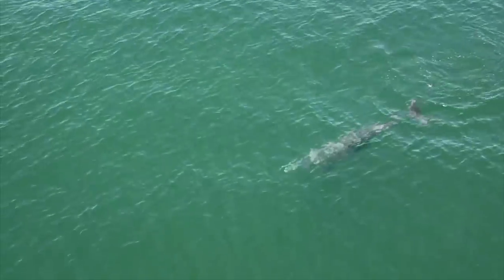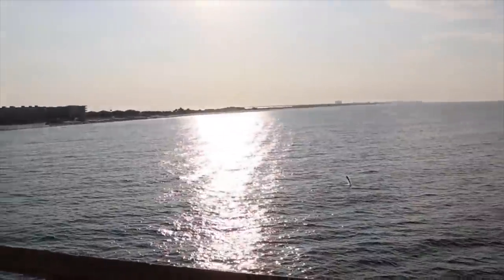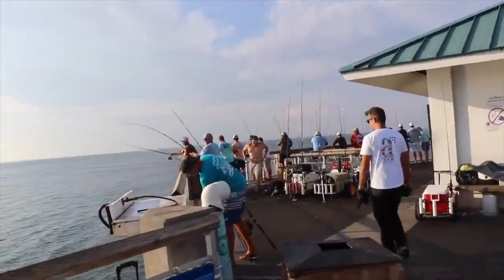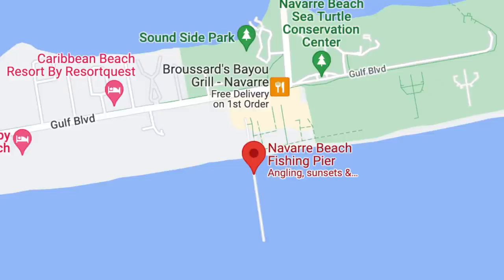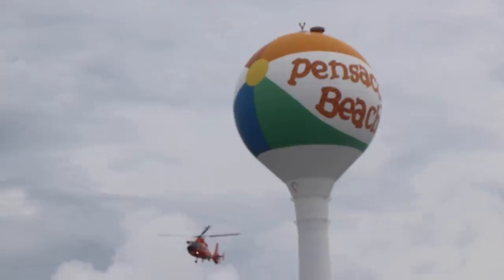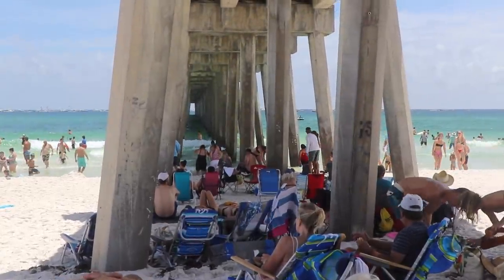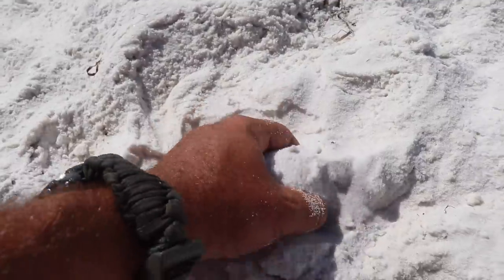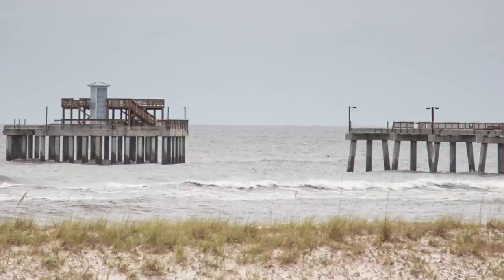Top Fishing Piers on the Gulf Coast!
We wanted to do an informational video on the top fishing pier of the Gulf Coast. Here they are !